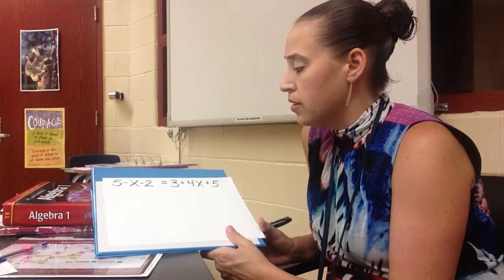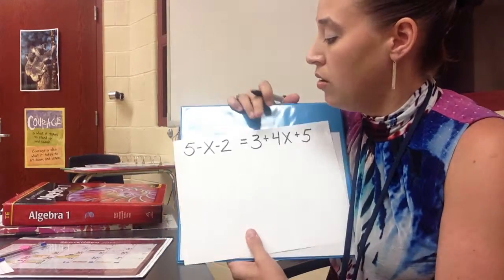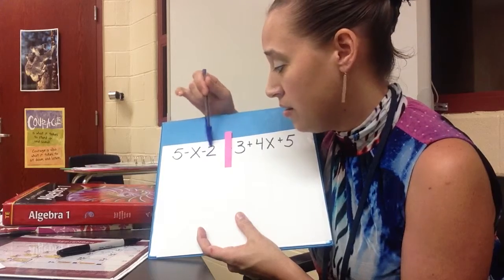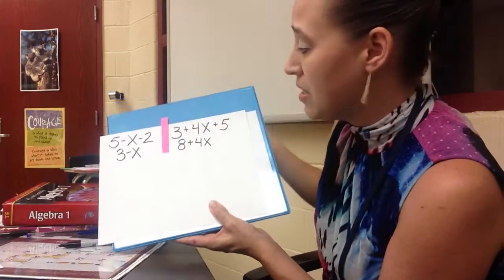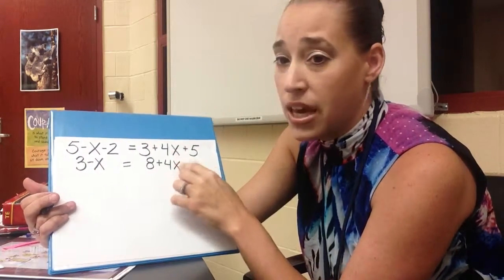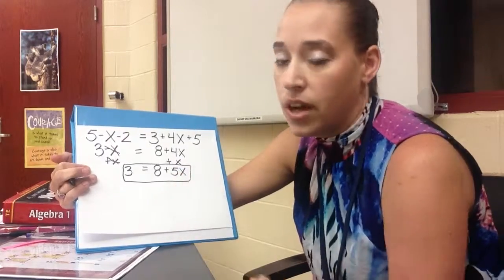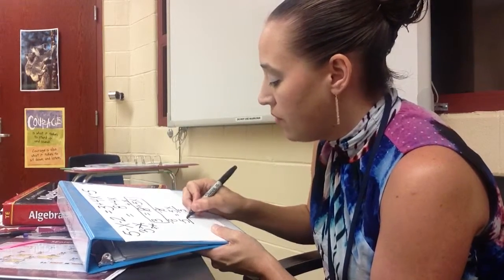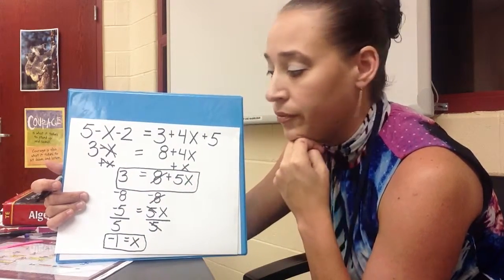Solving with Variables with both Sides